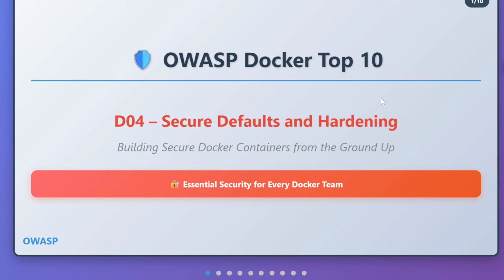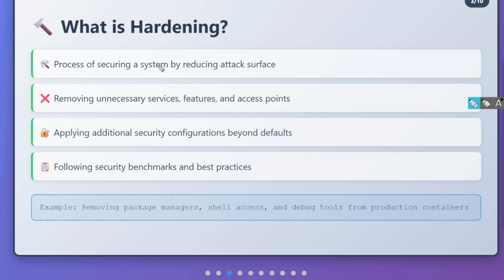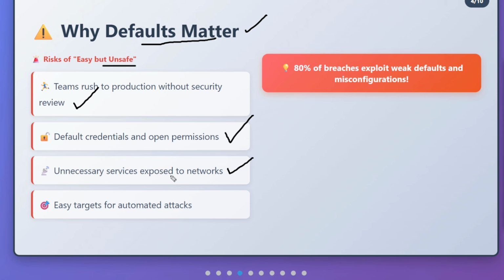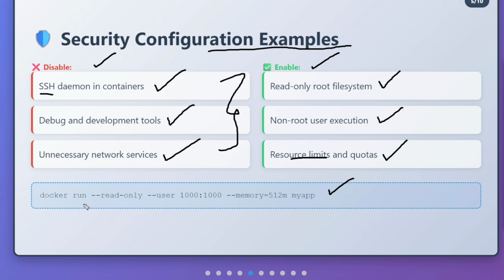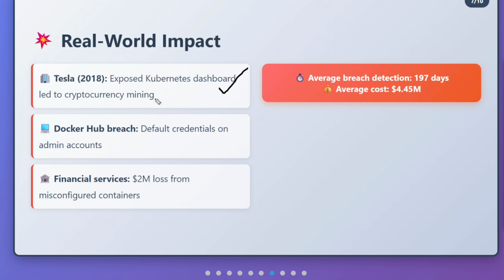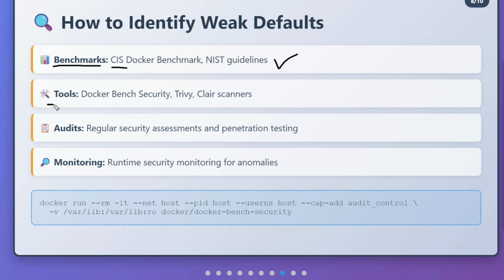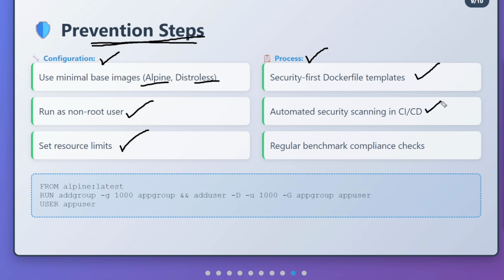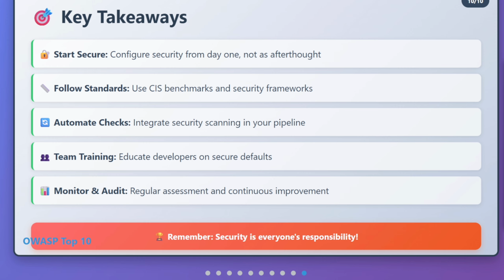OWASP Docker Top 10 - D04: Secure Defaults and Hardening | Docker Security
Welcome to IT Achiever YT! In this video, we explore D04: Secure Defaults and Hardening from the OWASP Docker Top 10—a must-know topic for anyone deploying containers in production.
🔐 What You’ll Learn:
- What are secure defaults and why they matter
- How hardening reduces attack surface in Docker containers
- Real-world breaches caused by weak defaults (Tesla, Docker Hub)
- Tools and benchmarks to identify misconfigurations
- Practical Dockerfile examples for secure builds
- How to automate security scanning in CI/CD pipelines
- Key prevention steps to lock down your containers
🛠️ Tools & Commands Covered:
- Docker Bench Security
- Trivy, Clair vulnerability scanners
- CIS Docker Benchmark
- Secure Dockerfile templates
- docker run --read-only --user 1000:1000 --memory=512m myapp
📦 Whether you're a developer, DevOps engineer, or security analyst—this video gives you the practical knowledge to build secure containers from the ground up.